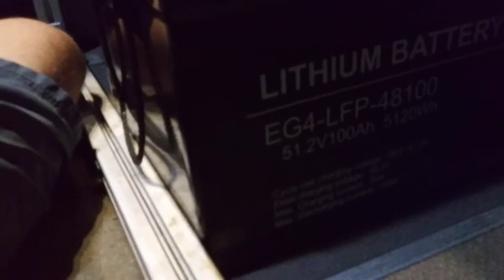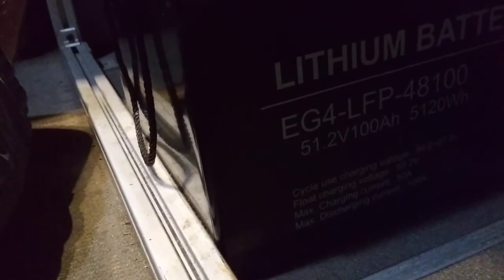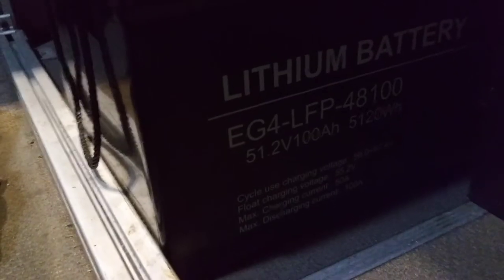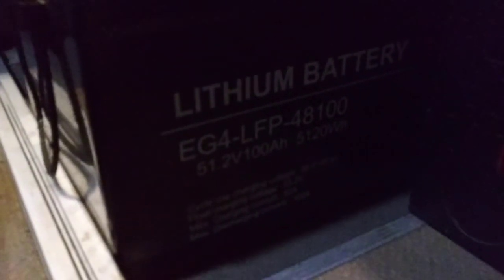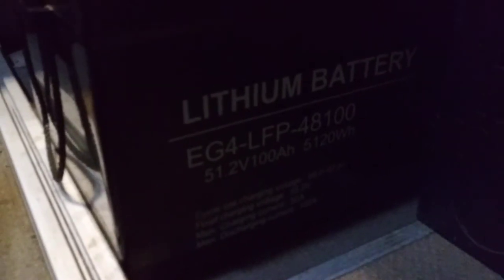My EG4 100ah 48v waterproof battery and story time👍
EG4,BATTERY,48 volt,100 amp hour,5120 watt hours,Signature Solar,Lithium iron phosphate,Waterproof,Off grid,RV,Boat